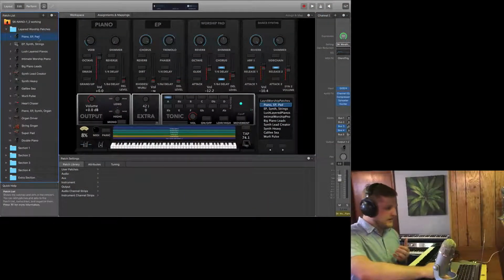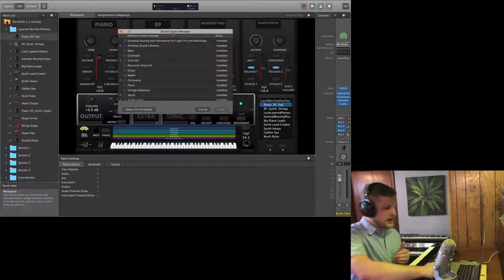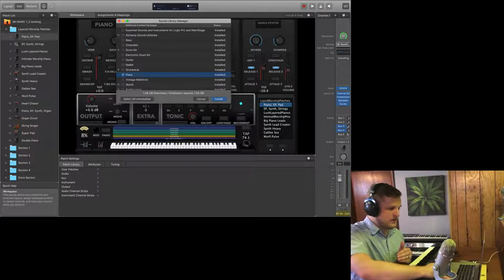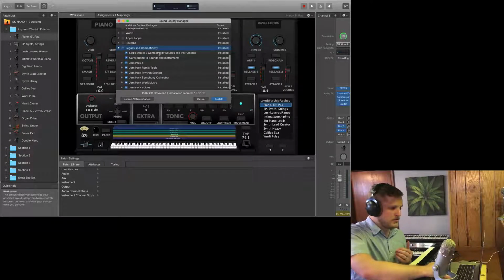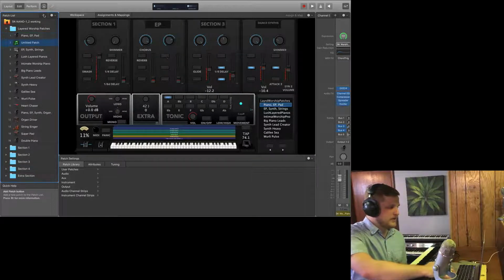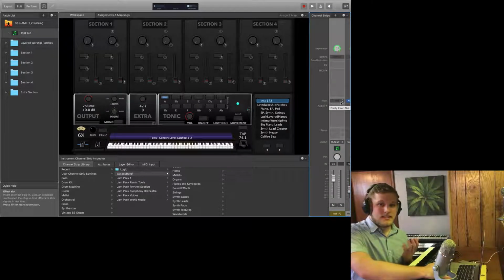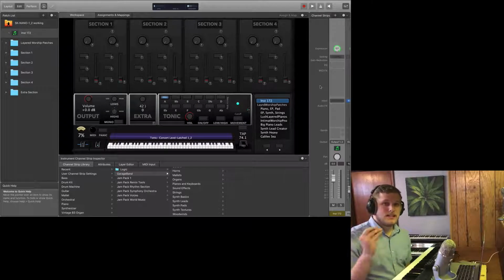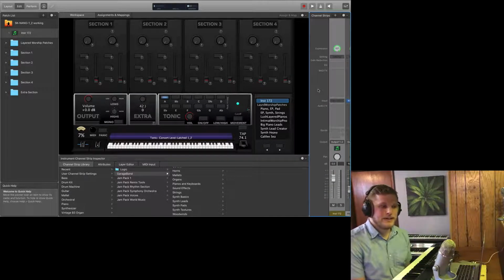MAINSTAGE TUTORIAL- Understanding MainStage's Sound Library and Legacy Plugins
In this video David explains how to access the sound library manager in MainStage to view the downloadable content included with the software. David also demonstrates how to access MainStage's Legacy Plugins and audio FX from within the channel strip section.